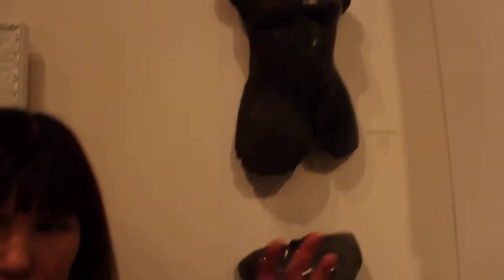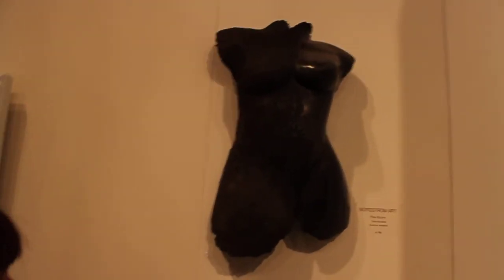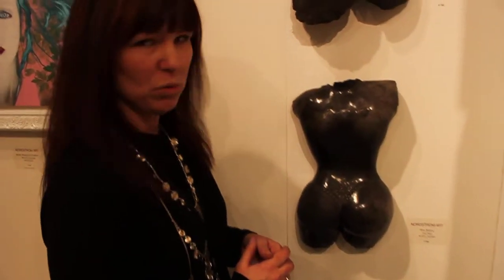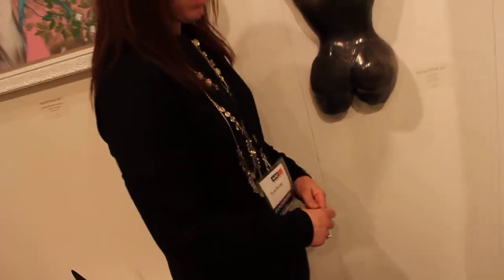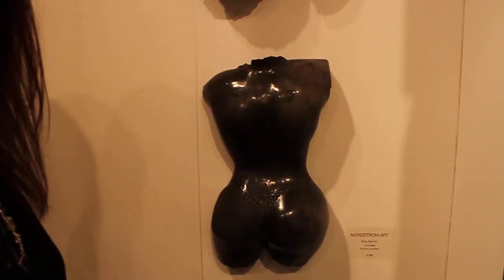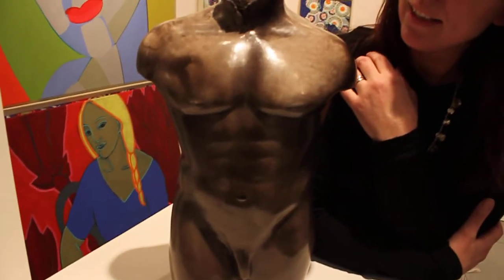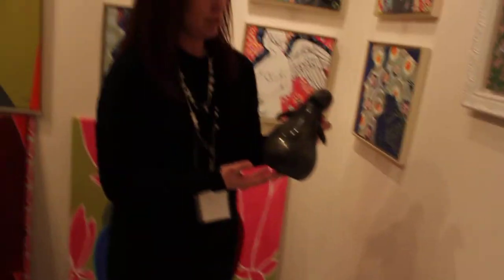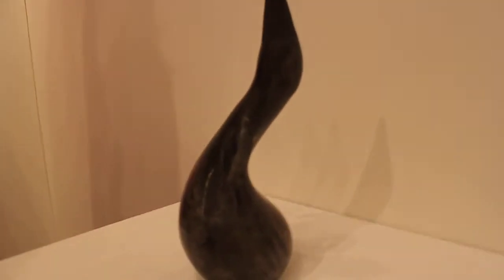Ylva Storm at the affordable art fair in Milan 2011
a interview with the artist Ylva Storm at the affordable art fair in Milan 2011